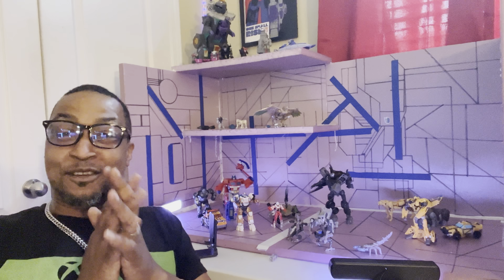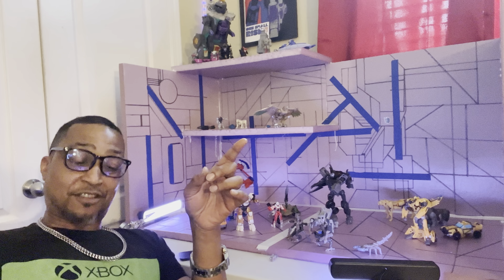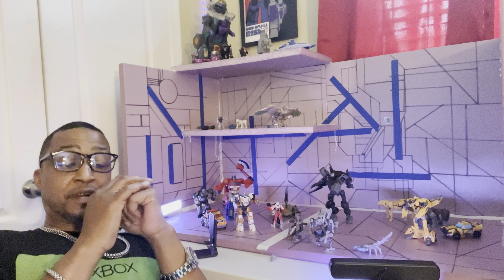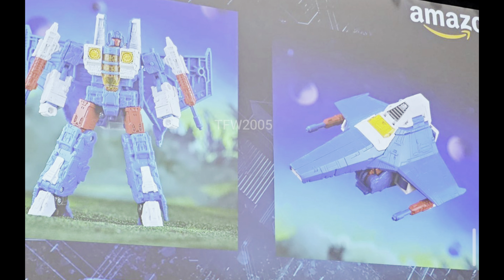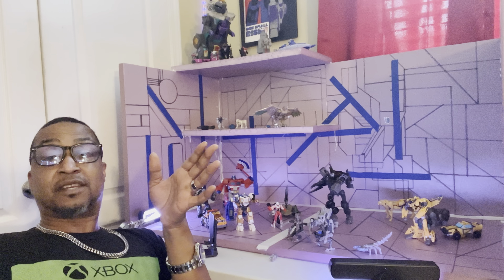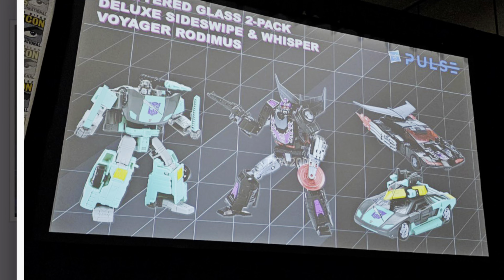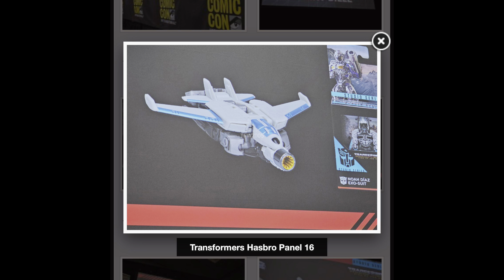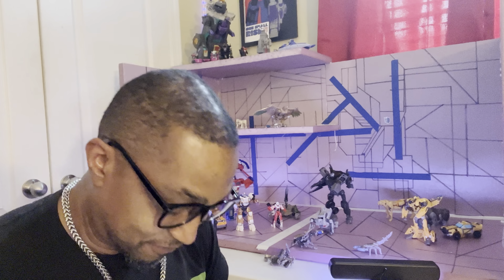NIGHTBIRD/86 MAGNUS /NOVA PRIME / KASKADE AND JAVALIN /NOAH EXOSUIT/ FRENZY REVEALED AND MUCH MORE!!